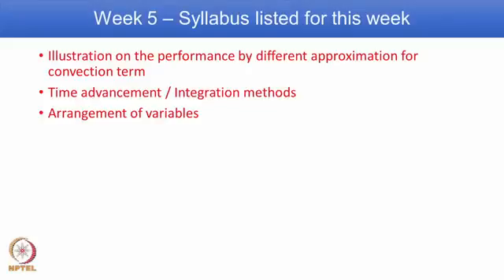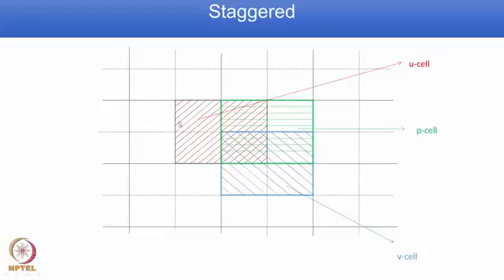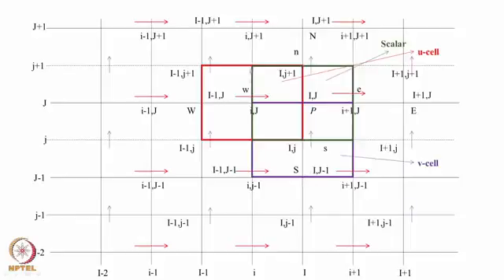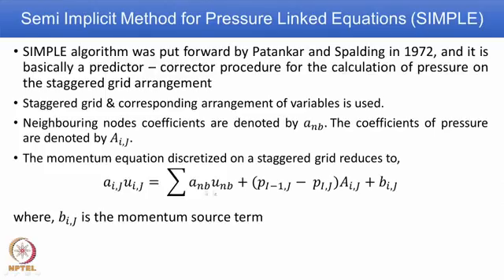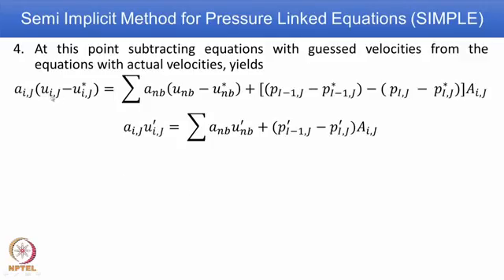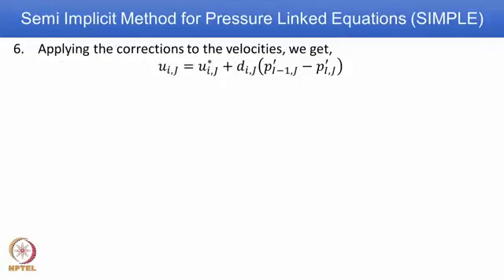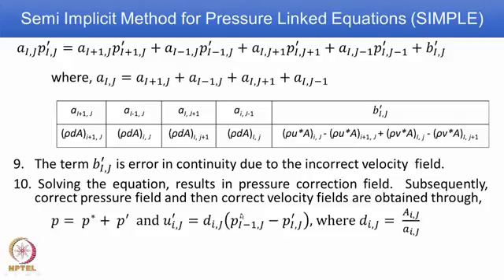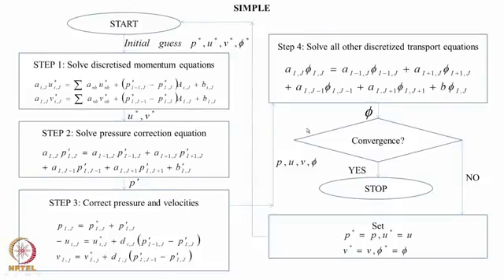Week 5 Module 5